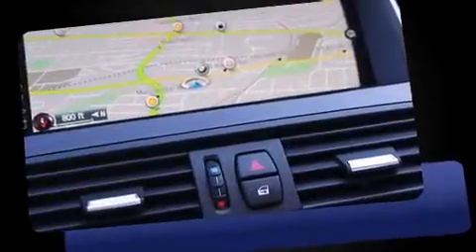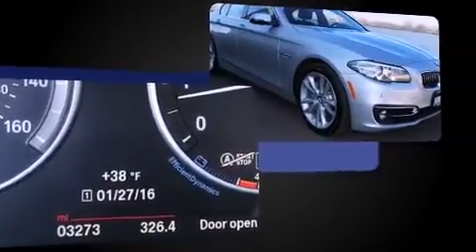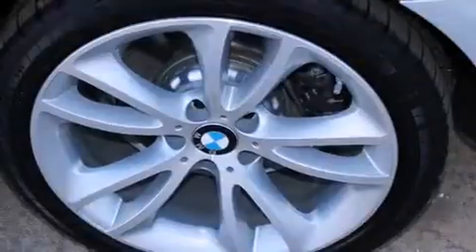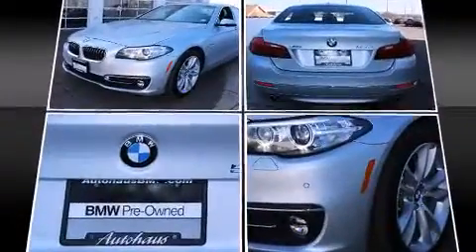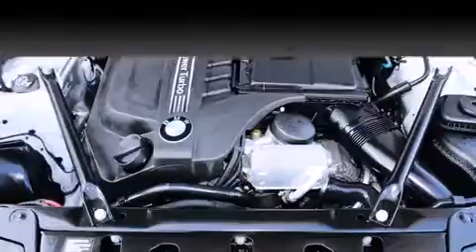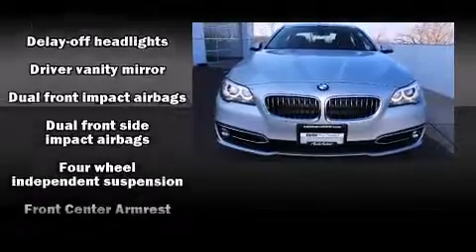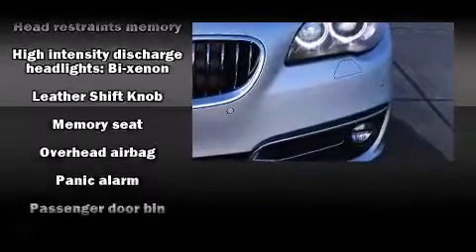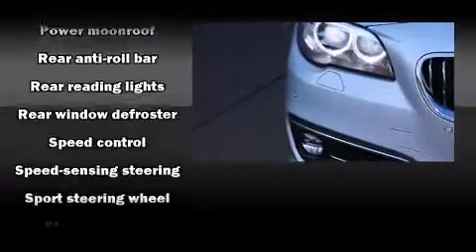2015 BMW 5 Series 535i Xdrive in Saint Louis, MO 63143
Autohaus BMW
3015 S. Hanley Rd
in Saint Louis, MO 63143

Step into the 2015 BMW 535i xDrive. With less than 4,000 miles on the odometer, this 4 door sedan prioritizes comfort, safety and convenience. It features all-wheel drive versatility, an automatic transmission, and a 3 liter 6 cylinder engine. A turbocharger is also included as an economical means of increasing performance. BMW prioritized handling and performance with features such as: leather upholstery, an outside temperature display, automatic dimming door mirrors, power front seats, power windows, remote keyless entry, and more. With high intensity discharge headlights illuminating your path, you'll always appreciate maximum visibility. For drivers who enjoy the natural environment, a power moon roof allows an infusion of fresh air. BMW ensures the safety and security of its passengers with equipment such as: dual front impact airbags, front SIDE impact airbags, traction control, brake assist, anti-whiplash front head restraints, a panic alarm, an emergency communication system, and 4 wheel disc brakes with ABS. Various mechanical systems are monitored by electronic stability control, keeping you on your intended path. We have a skilled and knowledgeable sales staff with many years of experience satisfying our customers needs. They'll work with you to find the right vehicle at a price you can afford. Stop in and take a test drive!